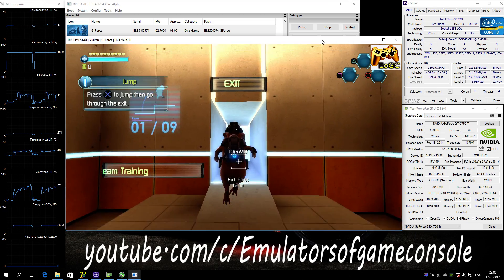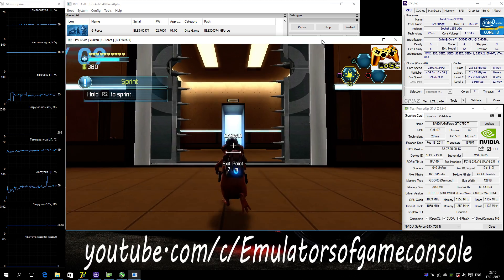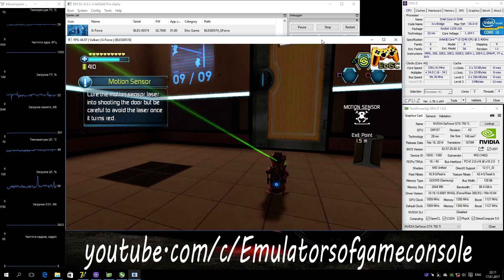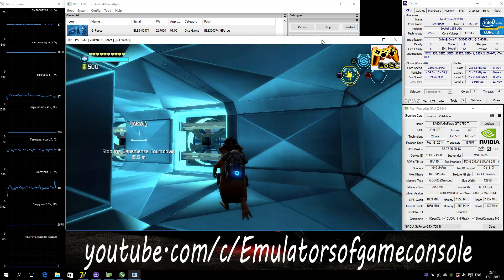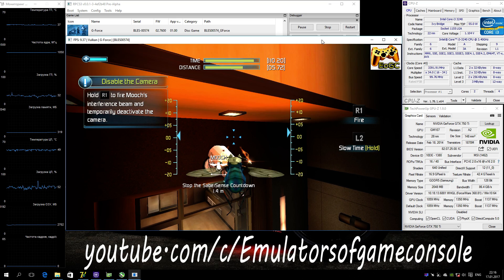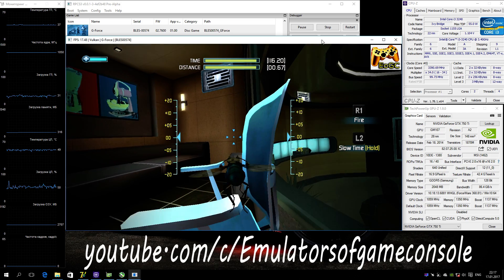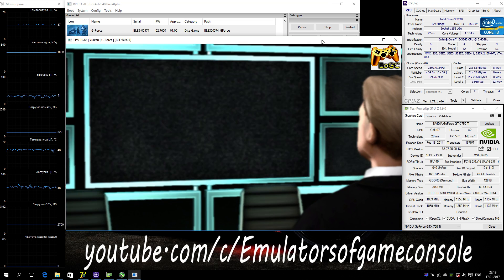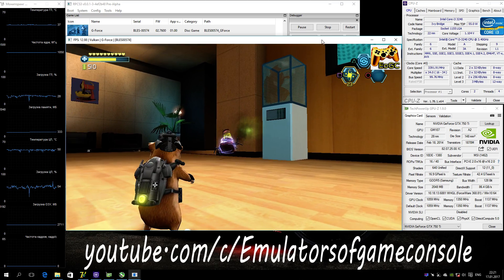RPCS3 Playstation 3 Emulator - G-Force (2009). Ingame. Vulkan api. Test #4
Start of game on Vulkan api (with LLE)
My Spec:
Intel i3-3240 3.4 GHz (MB MSI B75A-G43),
Nvidia GTX 750ti 2GB (MSI),
Emulator used: rpcs3-ReleaseLLVM-4ef2b484
G-Force: The Videogame
Status: Playable / Ingame
Запускается нормально. Звук есть. Производительность хорошая, но местами есть просадки. Графика рендерится практически идеально. Работает стабильно. На DirectX12 и OpenGL все тоже самое, немножко отличается производительность. Сохранения работают, но если потом закрыть эмулятор, то игра стартанет только удаления сейвов.
Ждем обновлений :)